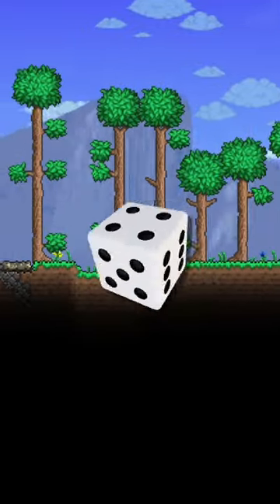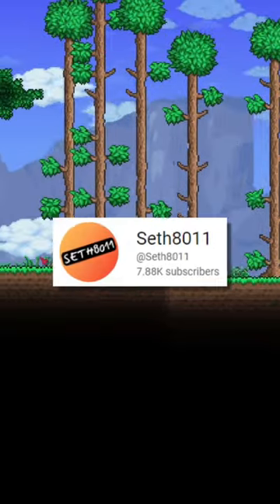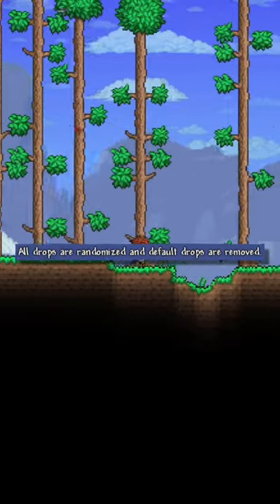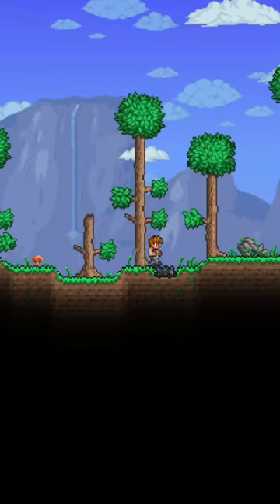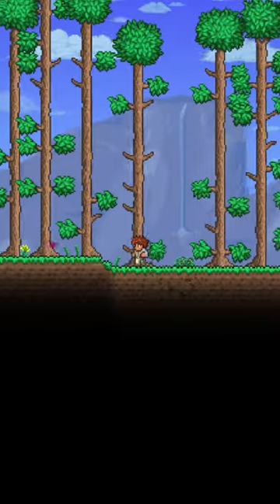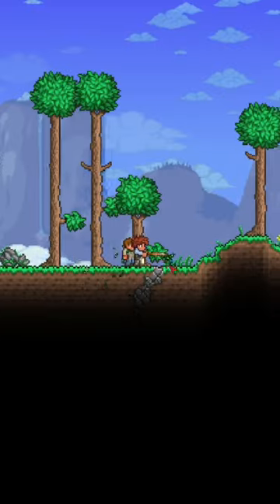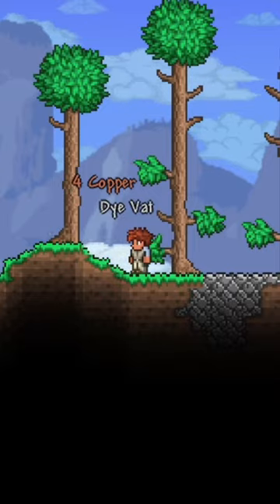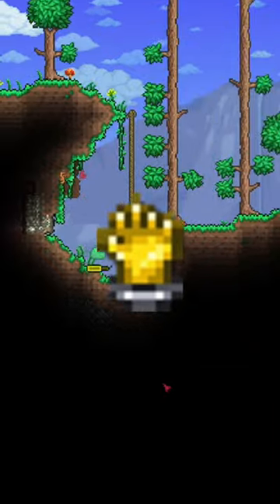Terraria, But The Drops Are RANDOM! 🎲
Terraria, But The Drops Are Random! This Terraria mod claims that all drops are now random and defaults are removed.